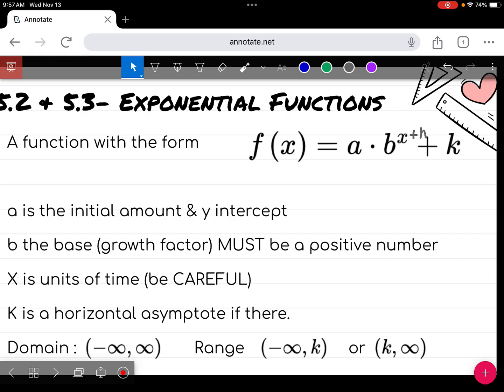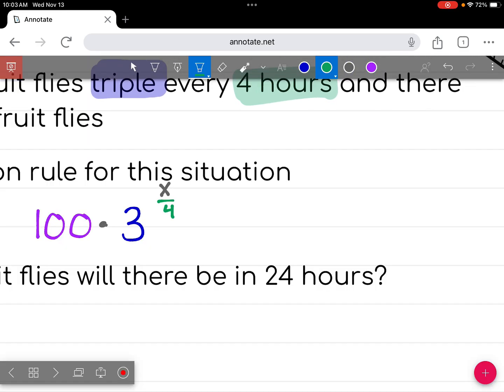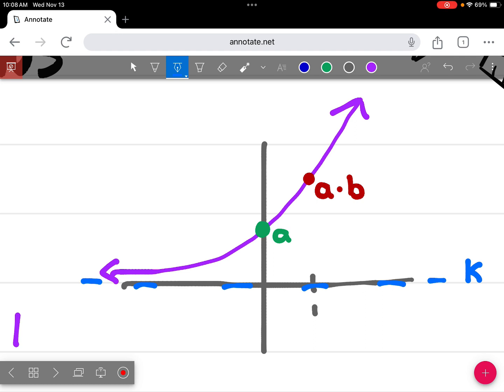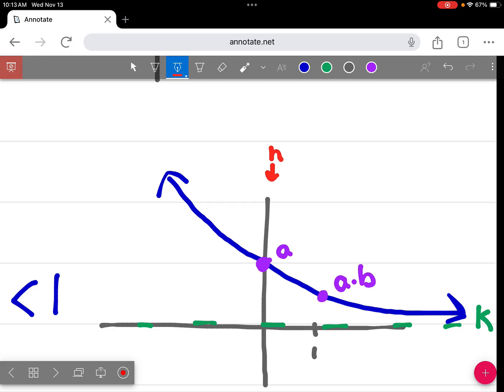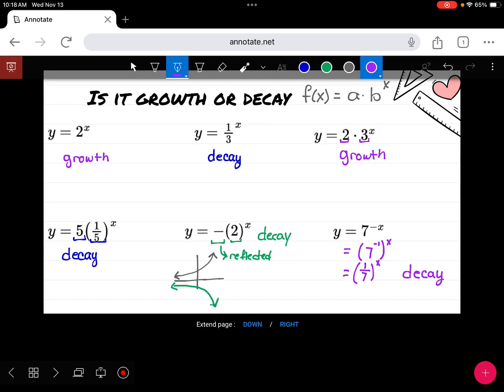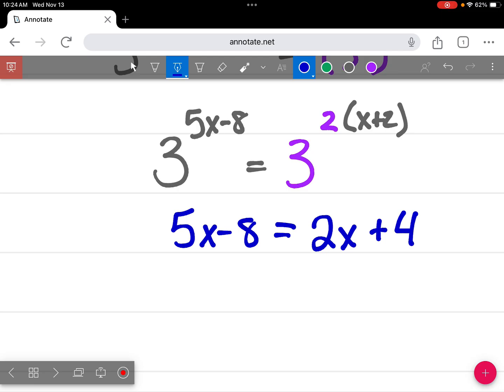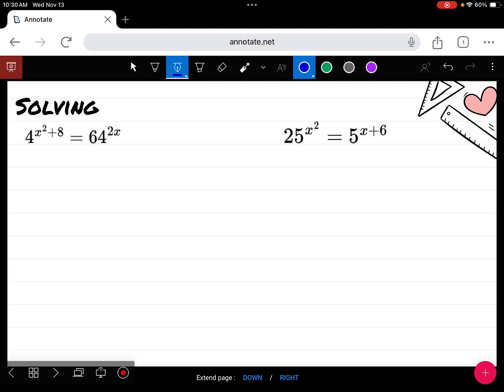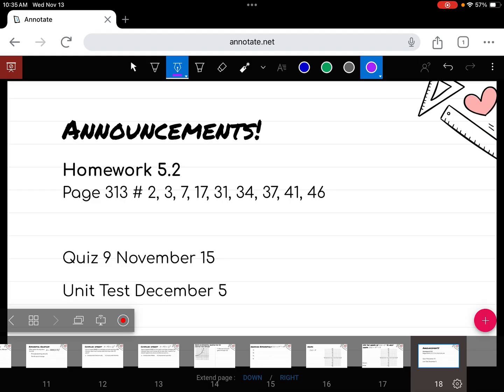Precal 11.13.24 exponential functions